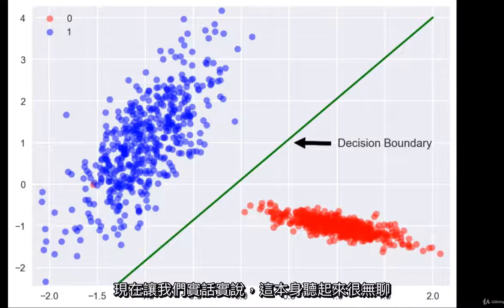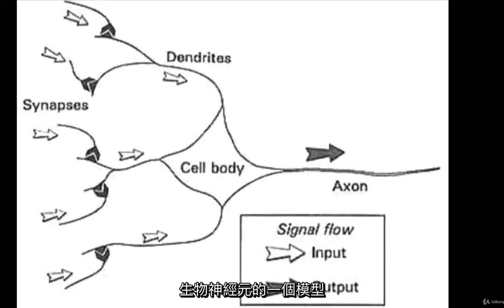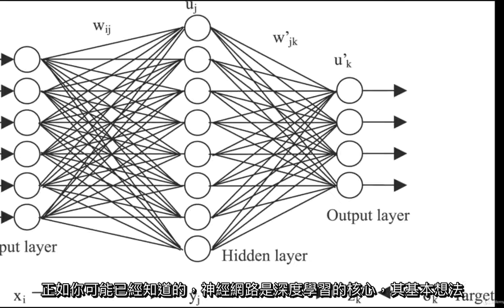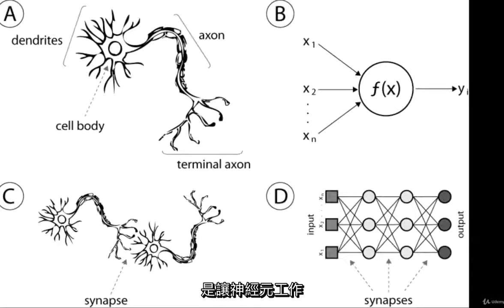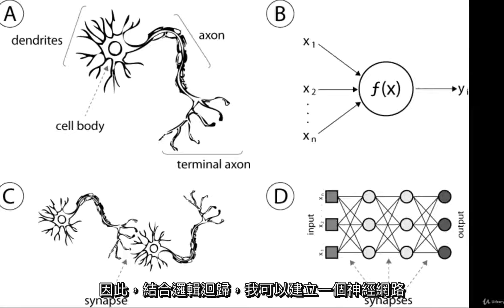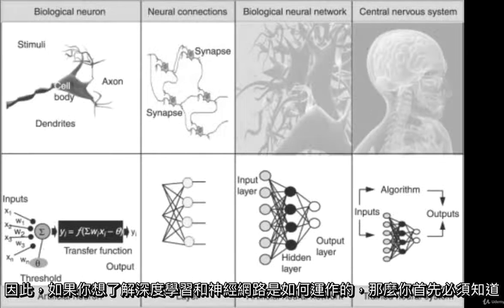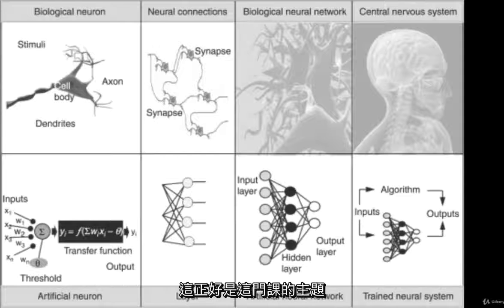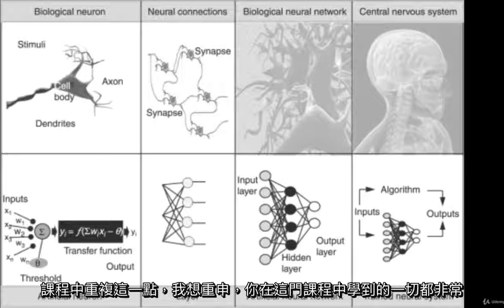深度學習預備知識：使用 Python 實作邏輯迴歸課程介紹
本課程是深度學習和類神經網路的引導 – 它涵蓋了在機器學習，資料科學和統計中使用的流行和基本技術：邏輯迴歸。